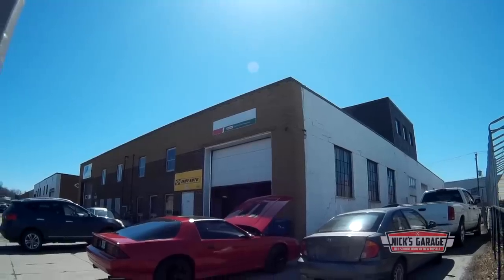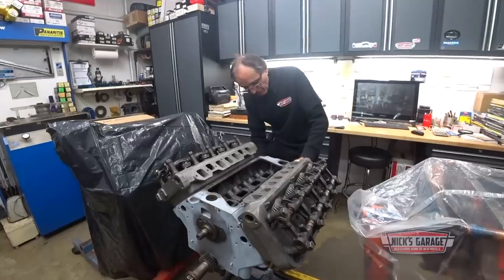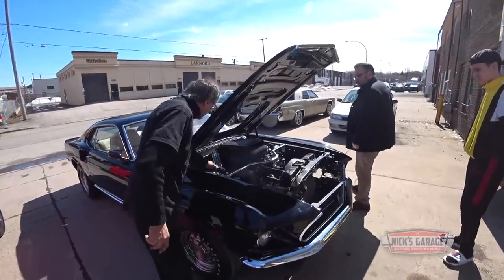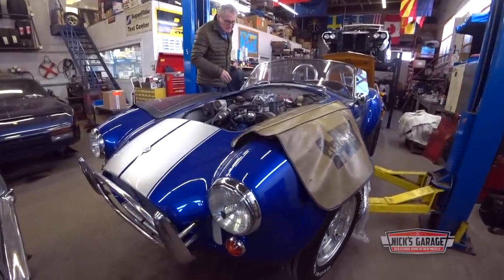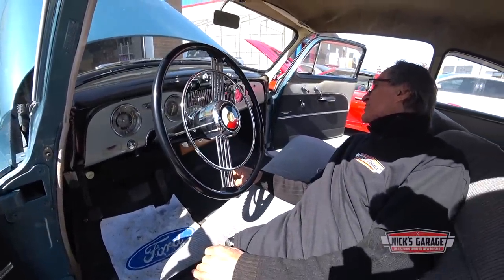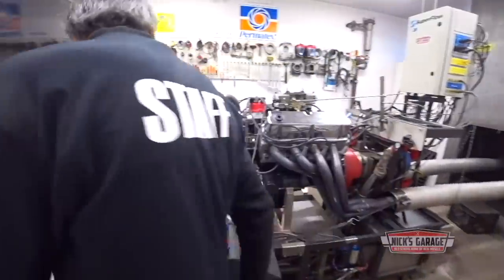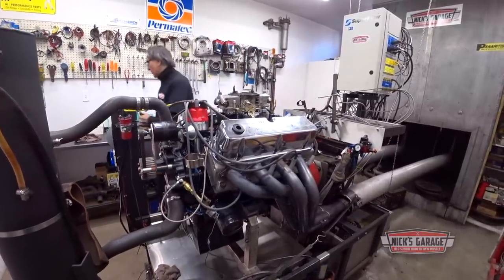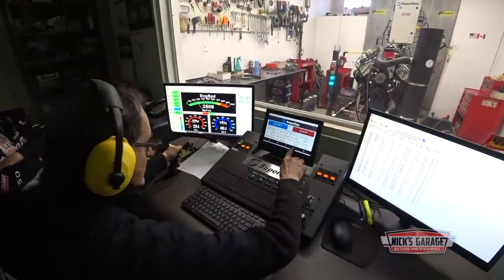427 Ford on the Dyno - Nick Tests the Blue Oval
Nick's Garage shirts, hoodies, stickers and mugs
Nick loves his Mopar, there is no doubt.  But that does not mean that he doesn't have room in his heart for the other brands as well.  Today, the Fords seem to be gathering at Nick's Garage.